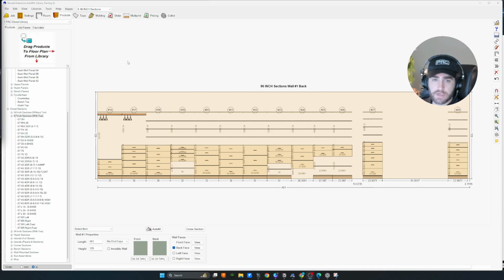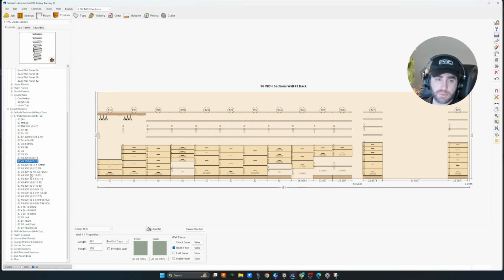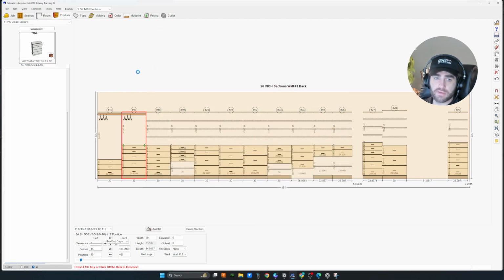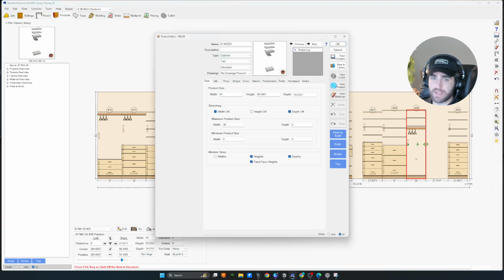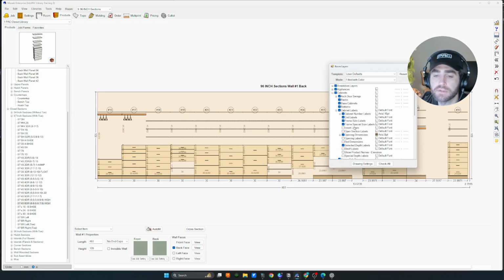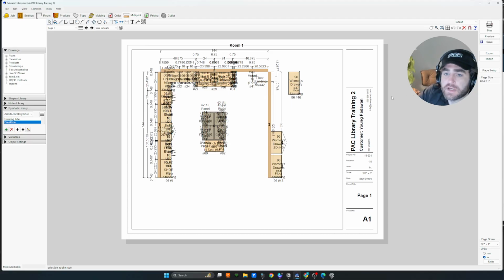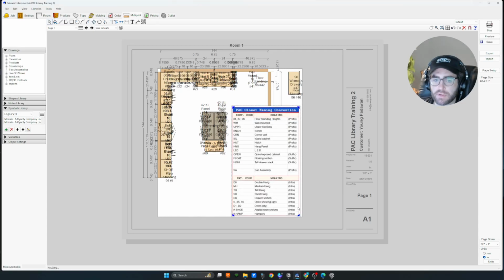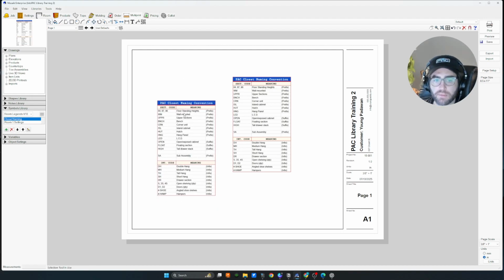PAC Closets - Product Naming System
PAC Mozaik Closet Library Video Series.
PAC Closet Library.- Closet Naming System: Streamline your naming so that ANYONE can use your closet library.

Streamline your closet design process in Mozaik Software with a drag-and-drop-ready product library built for fast, efficient manufacturing.

Not ready to purchase? No problem—our video library is packed with tips to help you master your current Mozaik closet system and work smarter right away.